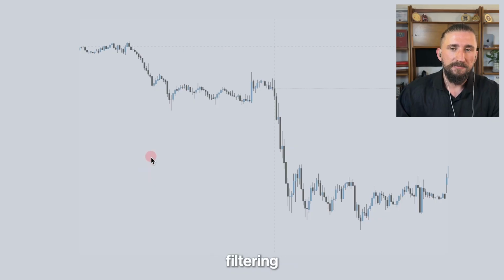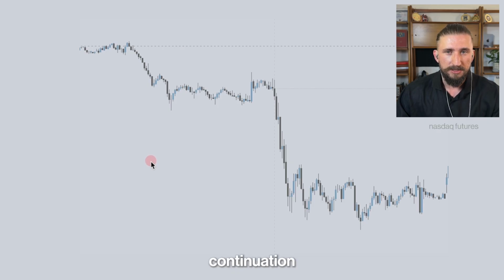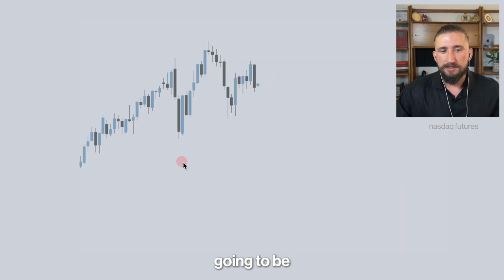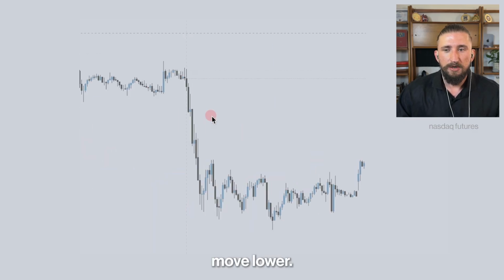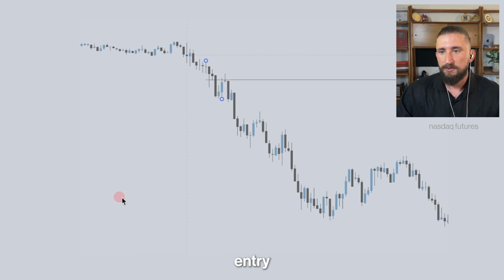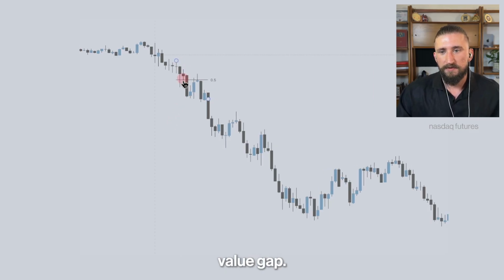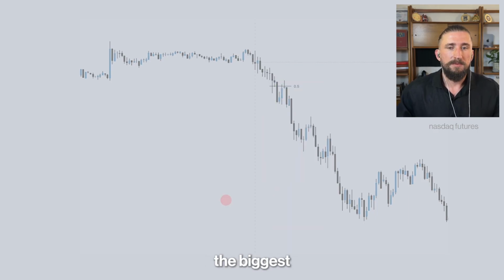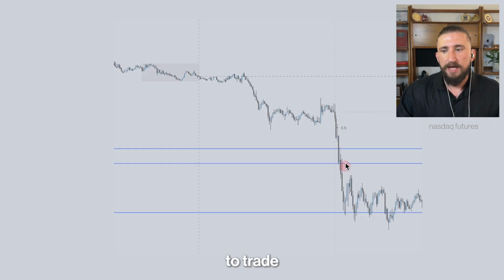The Stupid Simple ICT Strategy That Actually Works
Top One Futures - Best discount use code "DTA"

Welcome to Decipher the Algo – your go-to source for trading insights, algorithmic strategies, and market breakdowns. We analyze price action, order flow, and technical setups to help traders navigate the markets with confidence. Whether you’re into day trading, scalping, or long-term investing, our content is designed to give you an edge.